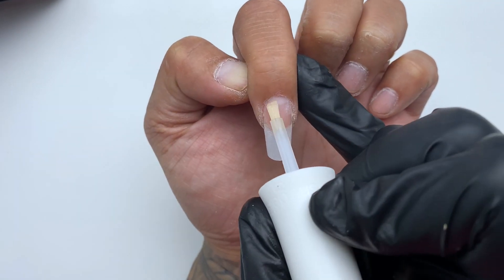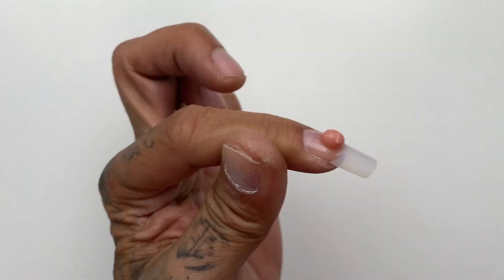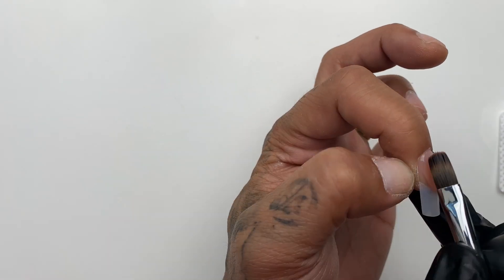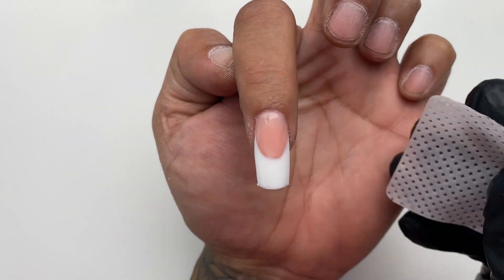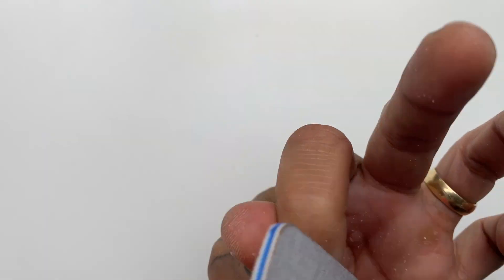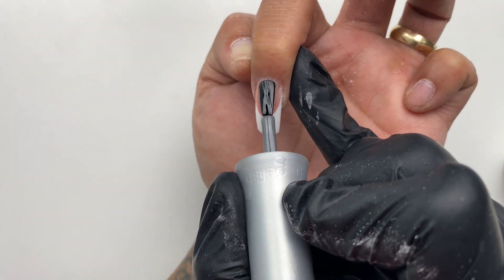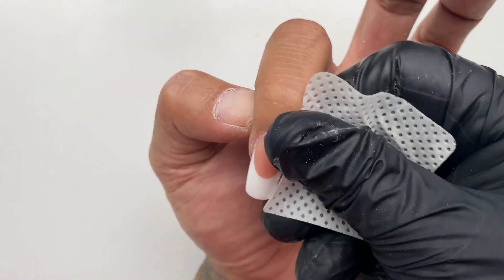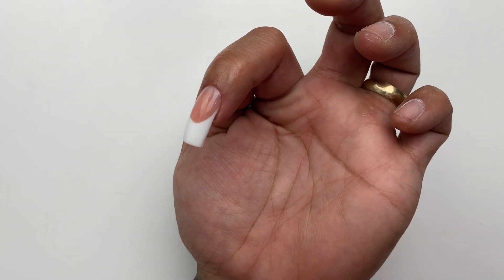PolyGel French Nails Tutorial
This is a PolyGel French Nails Tutorial using Gelish PolyGel Cover Pink and Bright White

Code : vudoonails10